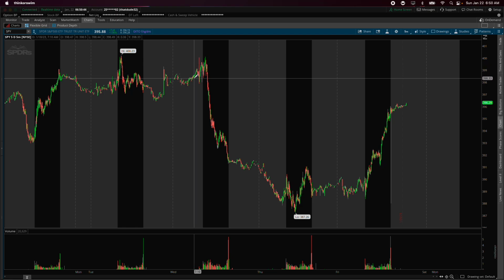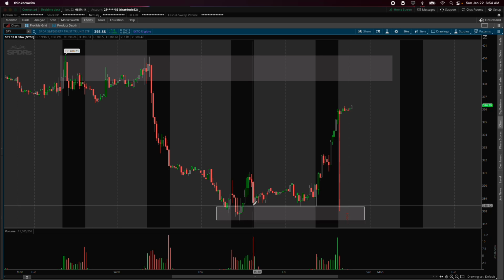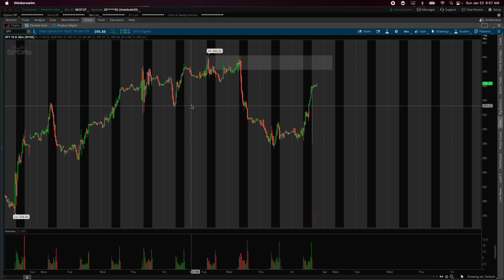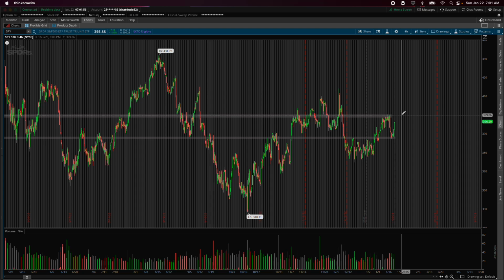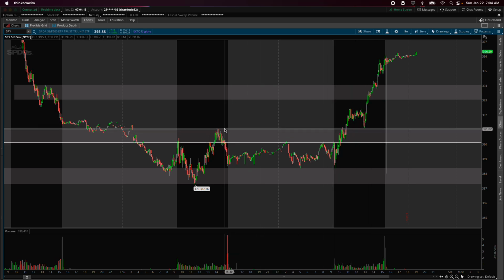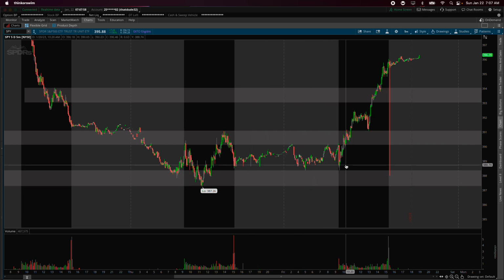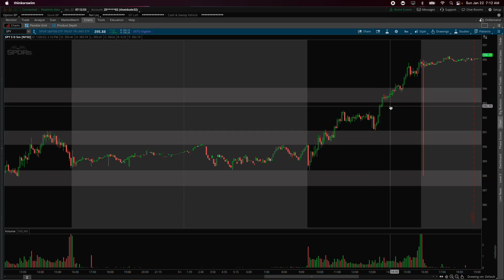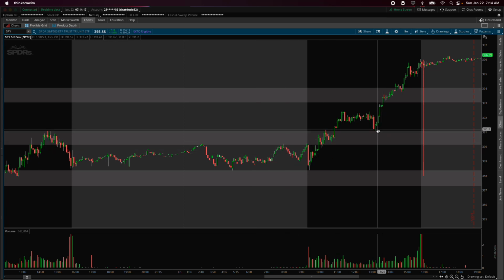LEARN HOW TO DRAW FRESH SUPPLY & DEMAND ZONES & DAY TRADING ZONES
I'm taking you through my own unique way of drawing Supply & demand. Then showing you how i trade the zones on a smaller time frame for intraday trading or scalping. How to see important zones.